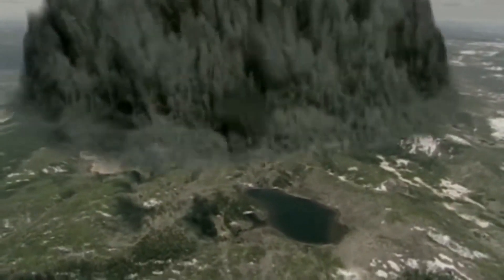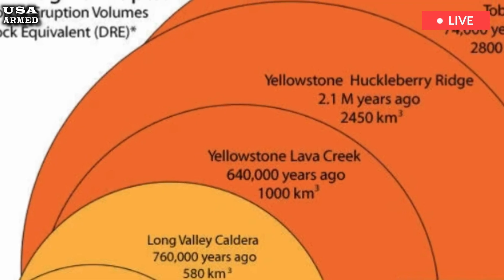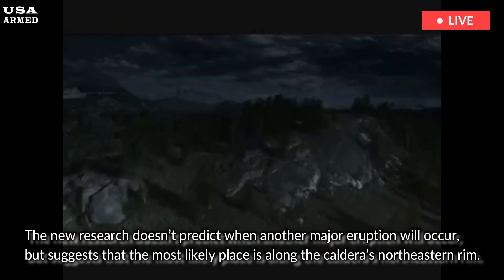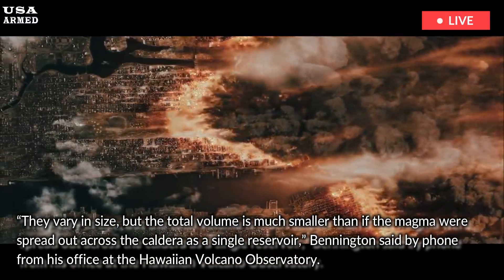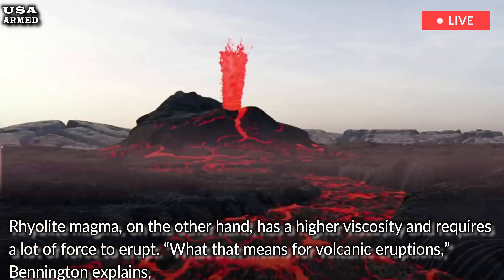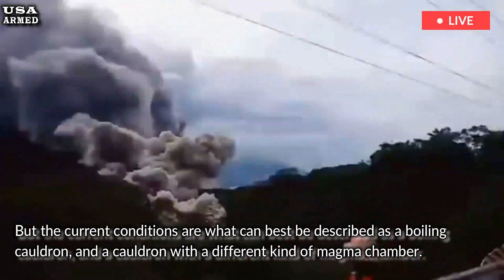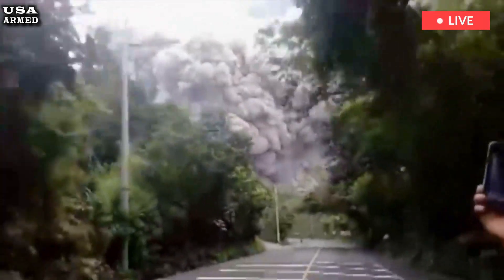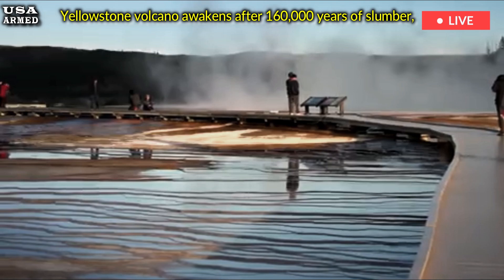US Panic: USGS Issues ‘End World’ Erup Warning,After Magma Expl Beneath Yellowstone Volcano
Deep inside the Yellowstone Caldera, a bowl-shaped cauldron of rock in the heart of Yellowstone National Park, there are signs that an eruption is imminent near the caldera’s northeastern rim. But that eruption is not expected anytime soon.
It’s been nearly 650,000 years since the caldera last had a significant eruption. There have been three major eruptions in the past 2.1 million years: the Huckleberry Ridge eruption 2.1 million years ago, the Mesa Falls eruption 1.3 million years ago, and the Lava Creek eruption about 640,000 years ago.